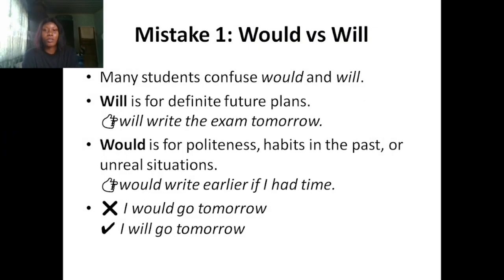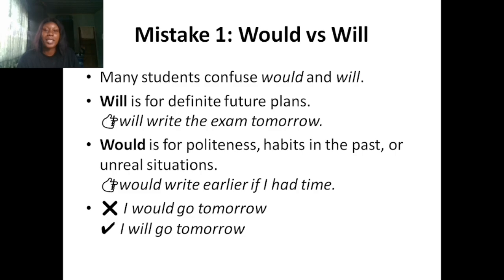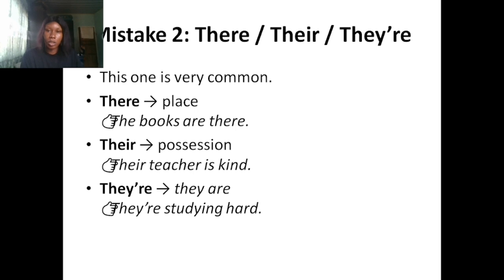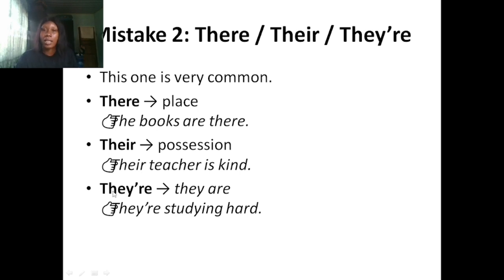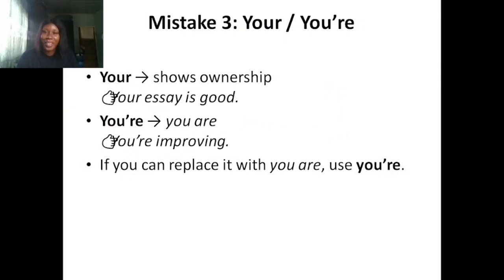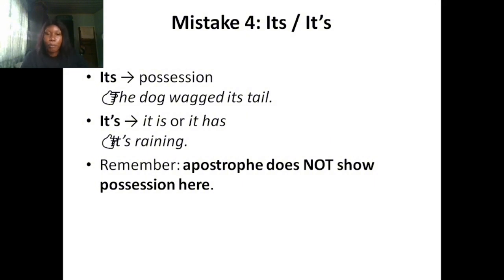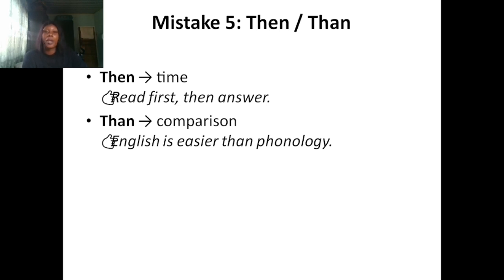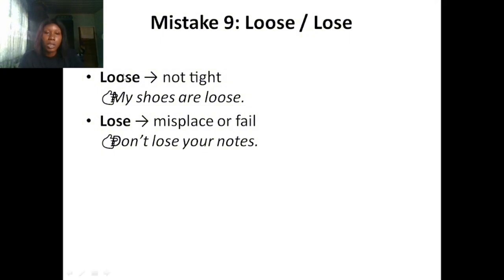COMMON GRAMMAR MISTAKE STUDENTS MAKE WHILE WRITING